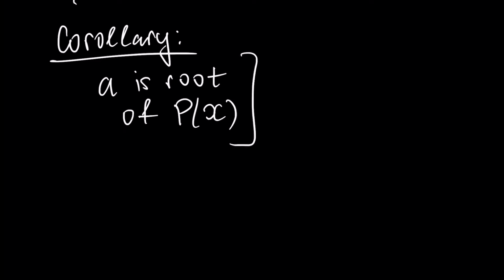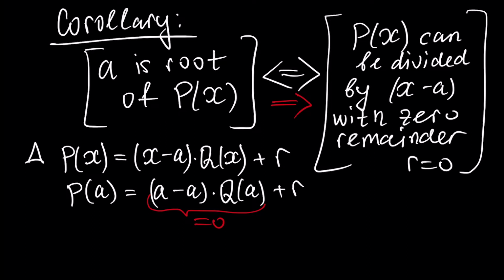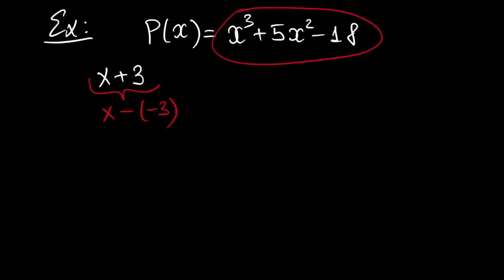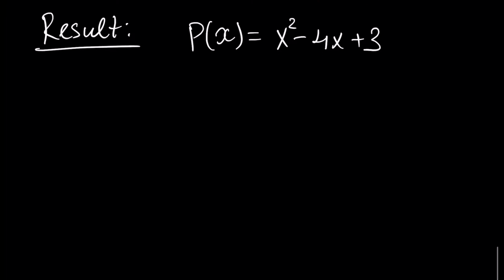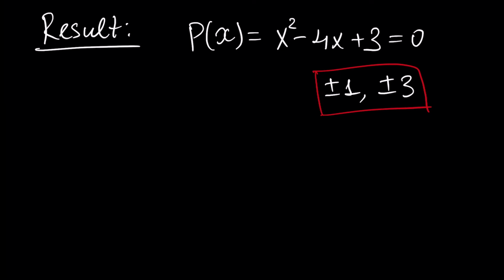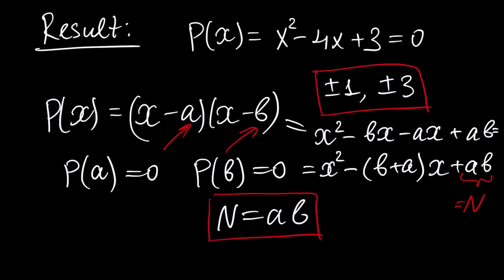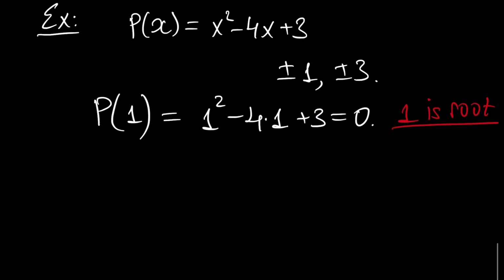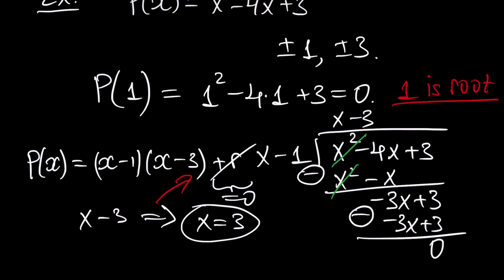Remainder Theorem of Bezout [part 2] (Math Tutorial. Algebra #9)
This Video Tutotial covers next topics:
Remainder Theorem of Bezout;
Calculation of the remainder after division of the polynomial;
Examples for Remainder Theorem of Bezout;
Results that follow Bezout theorem;
Integer roots of polynomial equation divide free member of the polynomial.